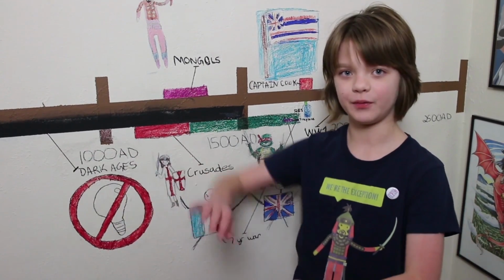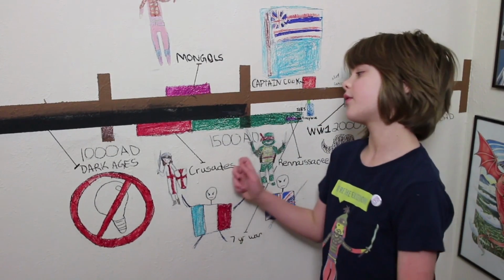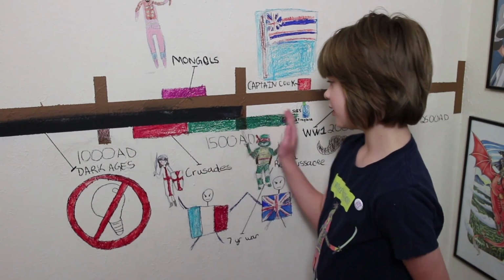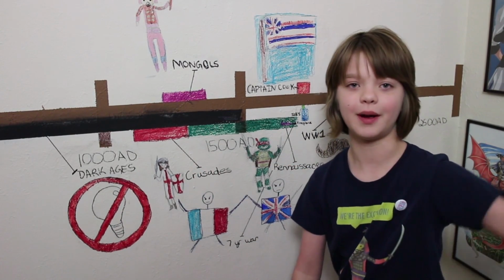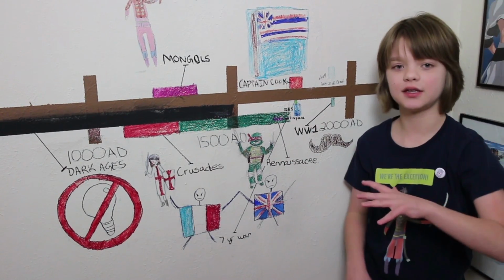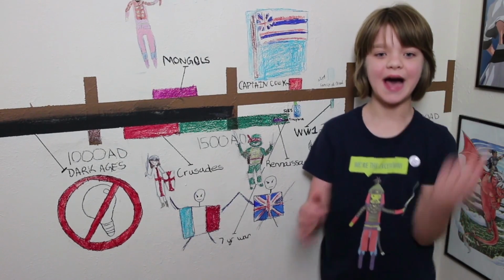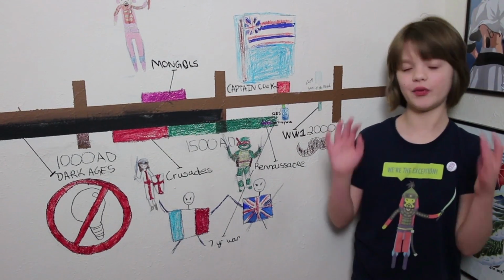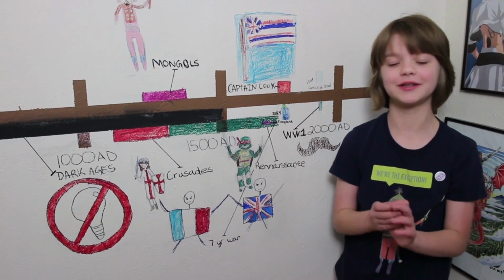Crash Course Timeline Update- Renaissance, 7 Year War, Crusades- Day 906 | ActOutGames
Crash Course Timeline Update- Renaissance, 7 Year War, Crusades
Today Presley updates her Crash Course timeline with the 7 year war, crusades and renaissance.  She really is enjoying John Green's Crash Course World History

When Presley of ActOutGames was seven years old, her parents were using many of the amazing educational resources available on YouTube as part of her home school experience.  She liked to learn from folks like Hank and John Green, and also enjoyed watching daily vlog creators like CTFxC and the Shaytards or lets play channels like Chuggaaconnory.   Her love of YouTube led her parents to start their own channel to show that you can do anything you set your mind to.  As with everything else in her life, they jumped in with both feet and started shooting a daily vlog that has now gone on for well over two year without missing a single day.  They mix in home school lessons, an occasional how to episode, museum visits, book review and movie review segments, educational toys, cosplay, travel, Minecraft, Doctor Who, Lootcrate, and anything else that happens to be going on in their life that day.   Their goal is to grow the channel to the point where Presley can have her own signing table at a future VidCon.